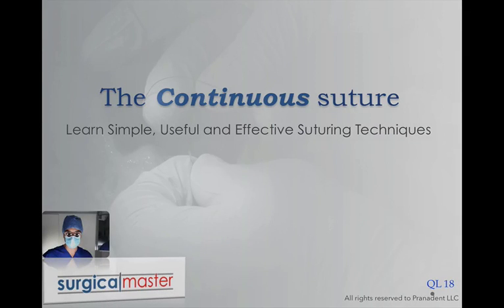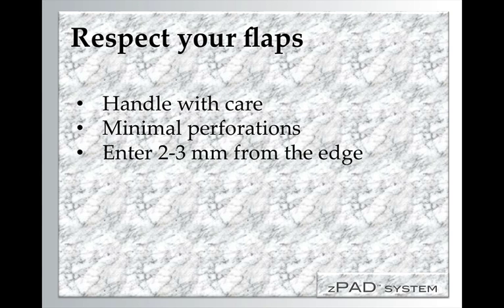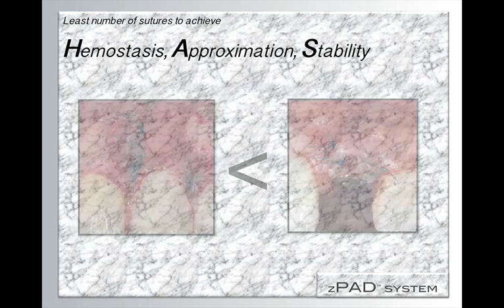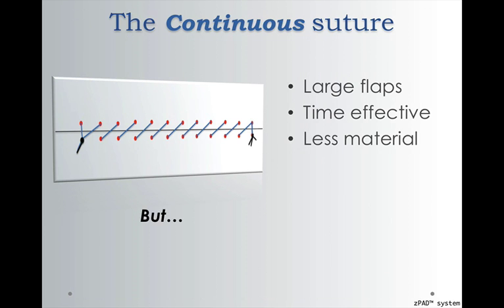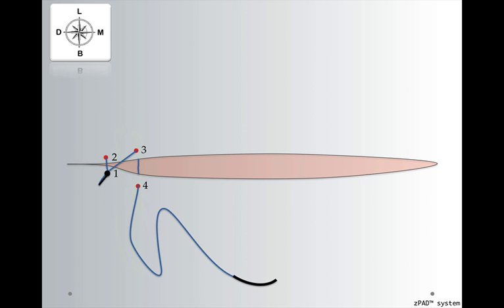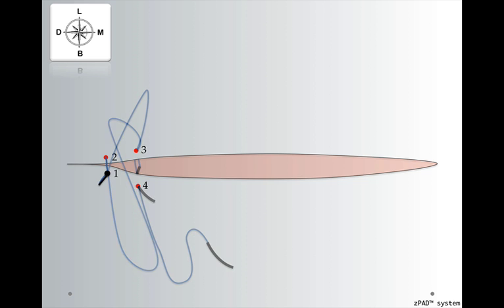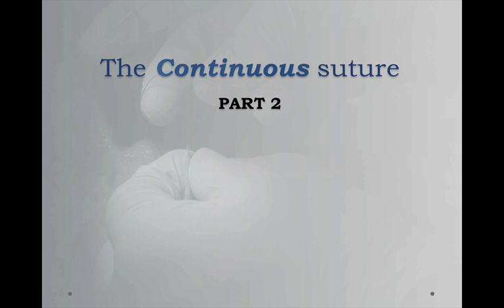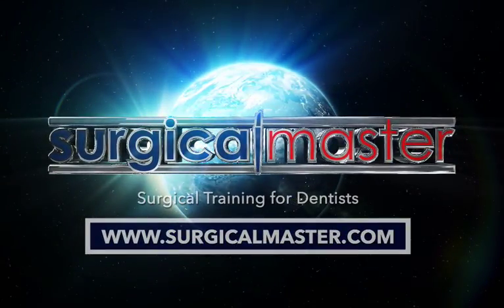How to create a continous suture? PART 1 of 2 (SurgicalMaster QuickLecture)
In this video Dr. Simon talks about the second law of suturing (in previous videos he talked about law #1). He also shows you how the continuous  suture works in 2 variations and also their disadvantages. By learning how to suture properly, your surgical outcomes will be great! Hang in there, keep learning, trying, practicing and stay in the game!